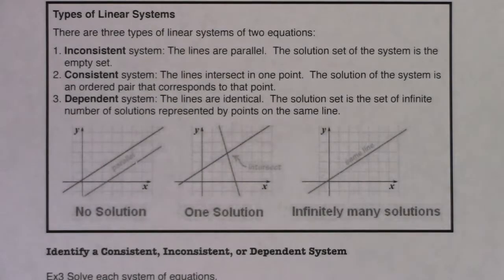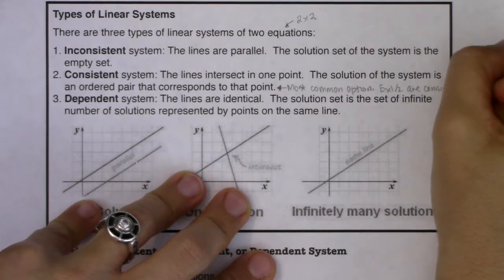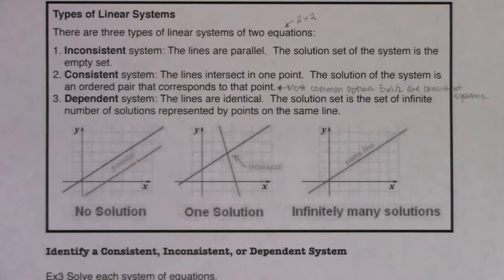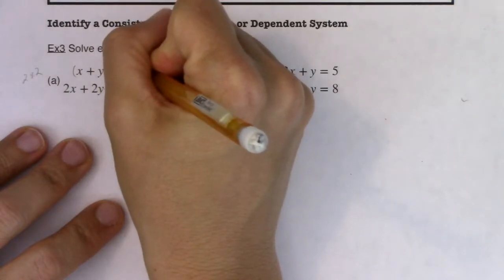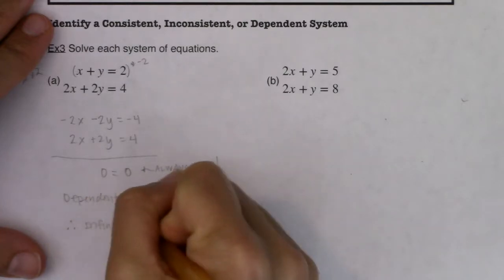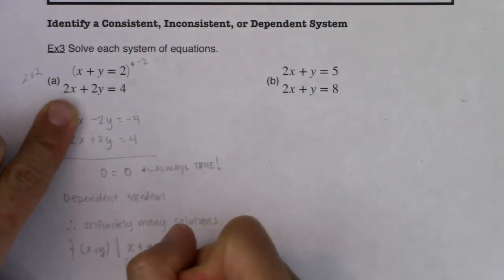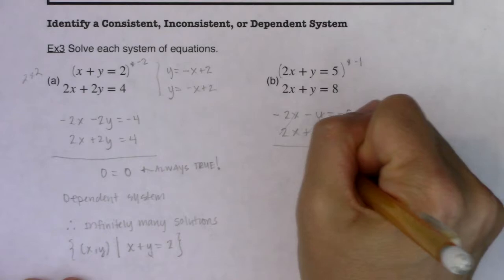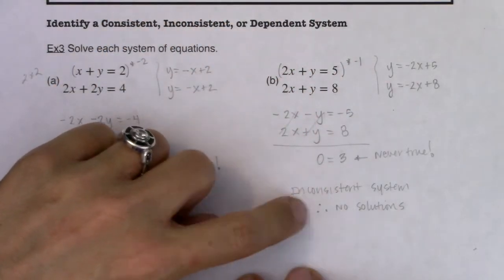Math 31 Chapter 7 Ex 3